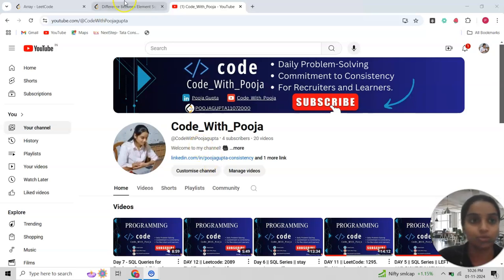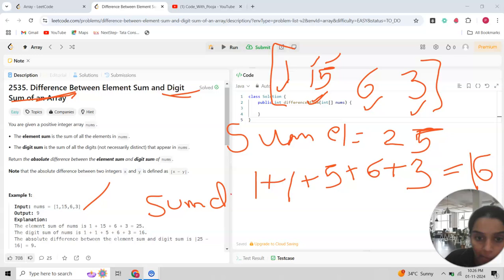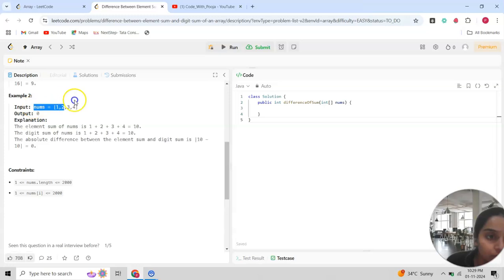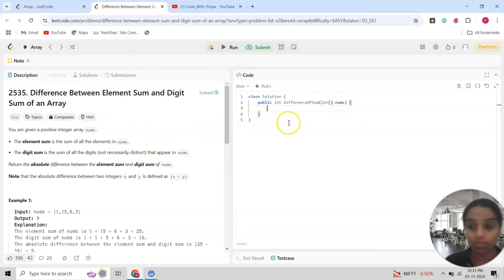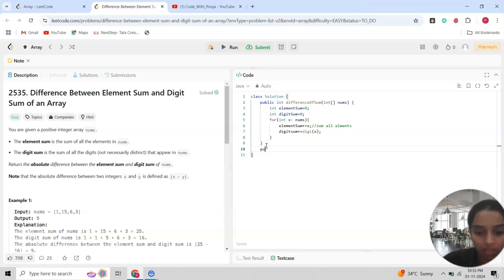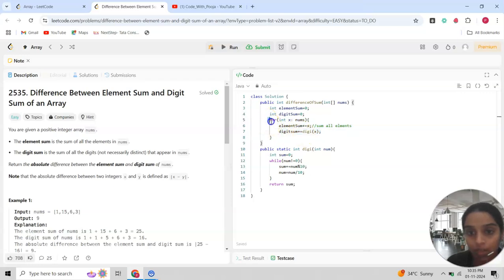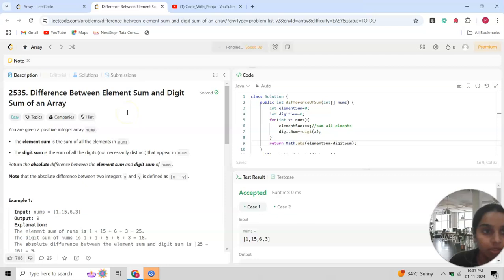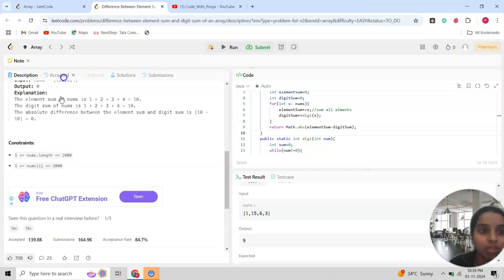DAY 13|| Leetcode : 2535 Difference Between Element Sum and Digit Sum of an Array ||dsa||Consistency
@CodeWithPoojagupta Welcome to Day 13 of our coding journey! 🚀 In today’s video, we tackle a fun and essential problem from LeetCode: "Difference Between Element Sum and Digit Sum of an Array" (LeetCode 2535). This is an *Easy* level problem that gives us a great opportunity to work with arrays and learn about summing elements and their digits effectively.

### 📚 Problem Breakdown:
We’re given an array of positive integers, `nums`, and we need to:
1. Calculate the **element sum**, which is simply the sum of all integers in the array.
2. Calculate the **digit sum**, where we sum up all the digits of each number in the array individually.
3. Finally, return the absolute difference between the element sum and the digit sum.

This video walks you through each step of the code and explains how to efficiently sum elements and digits using simple logic in Java.

### 🎯 Example Walkthrough:
For instance:
- Input: `nums = [1,15,6,3]`
- Element sum: `1 + 15 + 6 + 3 = 25`
- Digit sum: `1 + 1 + 5 + 6 + 3 = 16`
- Absolute difference: `|25 - 16| = 9`

Let’s dive into the code and see how we can achieve this in just a few lines! Don’t forget to practice this pattern, as it’s useful for many coding challenges.